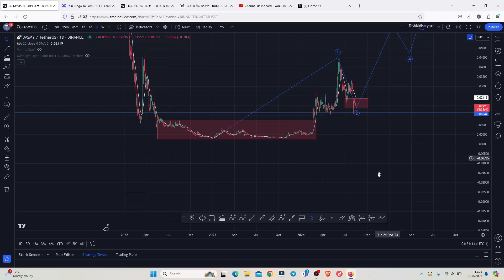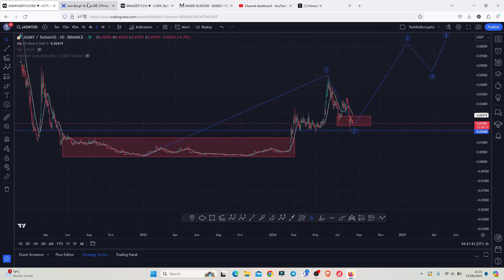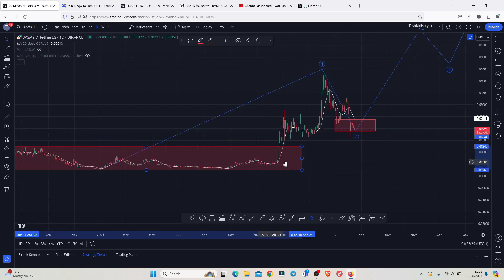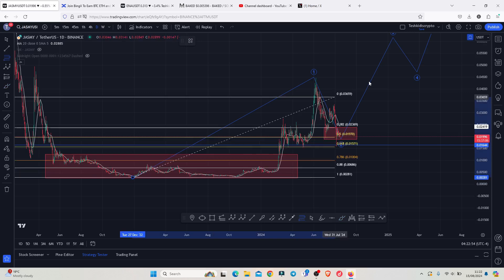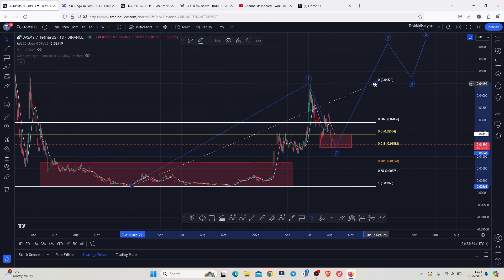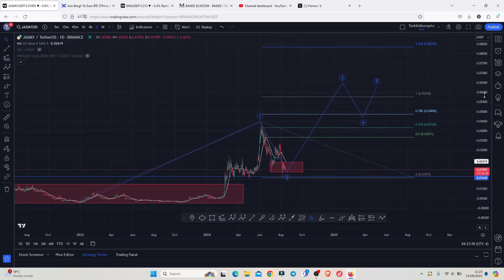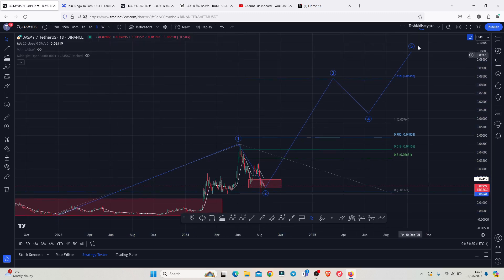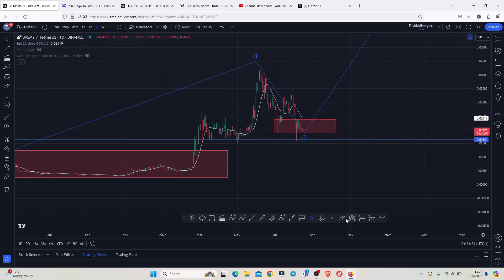🚨JASMY WILL EXPLODE [HERE IS WHY] BREAKOUT TARGETS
𝗕𝗲𝗻𝗲𝗳𝗶𝘁𝘀 𝘆𝗼𝘂 𝘄𝗶𝗹𝗹 𝗴𝗲𝘁.
𝟭. 𝗗𝗲𝗽𝗼𝘀𝗶𝘁 $100 𝗴𝗲𝘁 *$700* 𝗯𝗼𝗻𝘂𝘀 𝘃𝗼𝘂𝗰𝗵𝗲𝗿 *(70U Bonus* 𝗺𝗮𝘅 𝟭𝟬𝘅 𝗹𝗲𝘃𝗲𝗿𝗮𝗴𝗲)
𝟮. 𝗧𝗿𝗮𝗱𝗶𝗻𝗴 𝘃𝗼𝗹𝘂𝗺𝗲 $𝟭0𝟬𝟬𝟬,  𝗴𝗲𝘁 $300 𝗯𝗼𝗻𝘂𝘀 𝘃𝗼𝘂𝗰𝗵𝗲𝗿( 30U Bonus 𝗺𝗮𝘅𝟭𝟬𝗫 𝗹𝗲𝘃𝗲𝗿𝗮𝗴𝗲)
𝟯. 𝗧𝗿𝗮𝗱𝗶𝗻𝗴 𝘃𝗼𝗹𝘂𝗺𝗲 $50,𝟬𝟬𝟬 𝗴𝗲𝘁 $1000 𝗯𝗼𝗻𝘂𝘀 𝘃𝗼𝘂𝗰𝗵𝗲𝗿( 100U bonus 𝗺𝗮𝘅𝟭𝟬𝗫 𝗹𝗲𝘃𝗲𝗿𝗮𝗴𝗲)